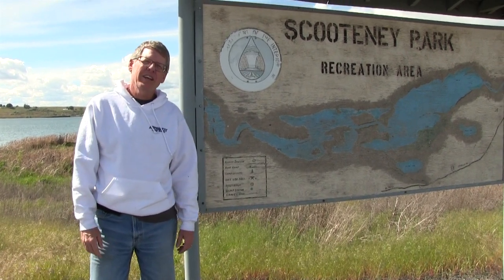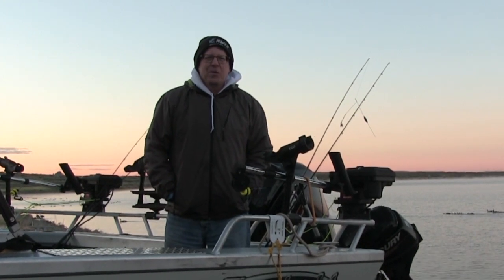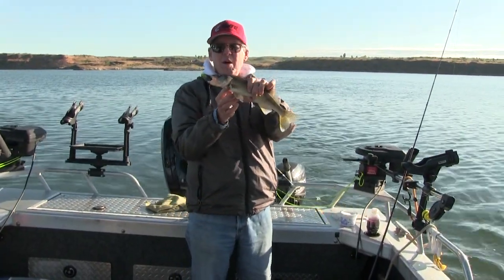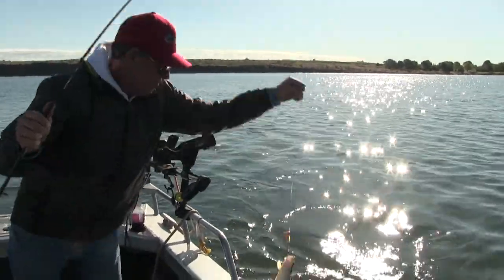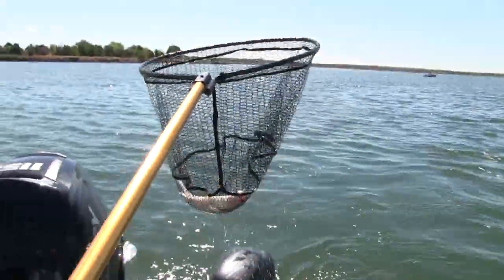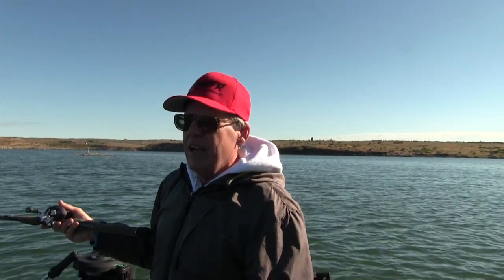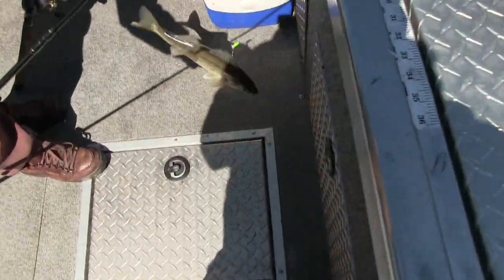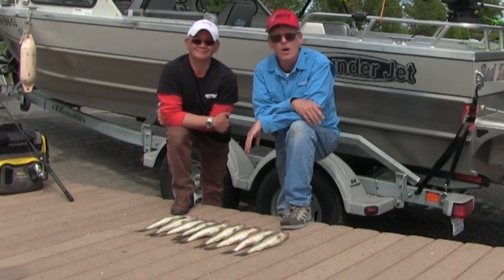Scootney Walleye Primer in Central Washington - Extended Cut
Scootney Reservoir is a nice walleye fishing reservoir to check out if you want to fish something other than Potholes or the Columbia. Located in Central Washington State between Tri-Cities and Moses Lake, Scootney Reservoir offers some excellent spiny ray action.

NWFR's Mike Carey heads to the reservoir with Robbie Sy to bring you area information on Scootney Reservoir, some tried and true fishing tactics and gear for walleye fishing, and some basic walleye trolling tips.

There's a nice camping park on the lake, too!